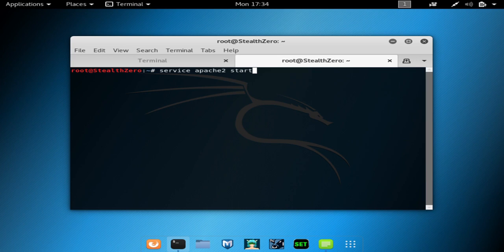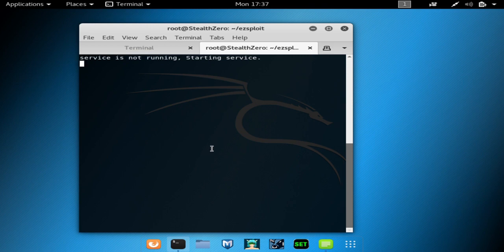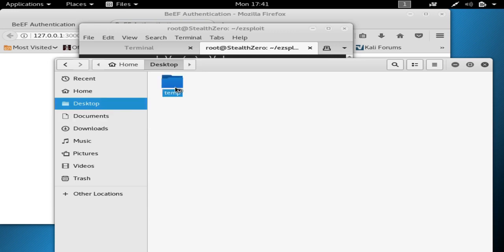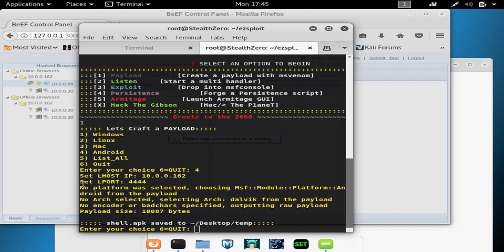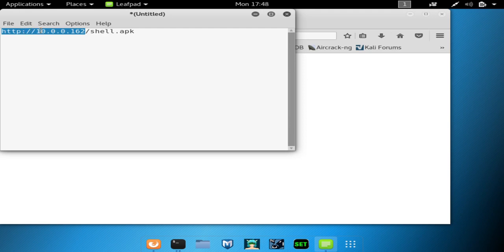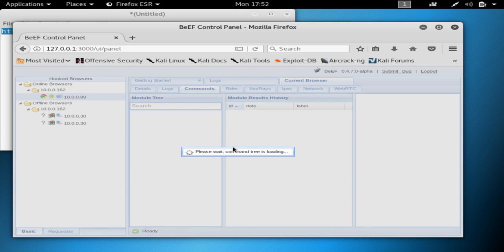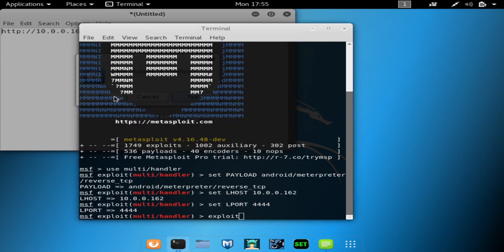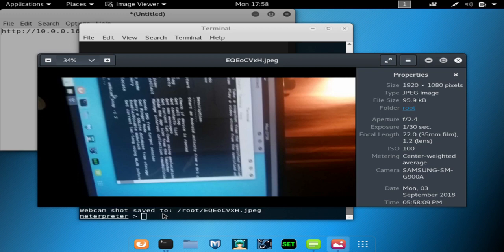Beef-xss Deliver Payloads Using Beef.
In this video I show you how a beef hook can lead to a meterpreter shell aka full control over a device you can use beef to gain shells many ways either via exploit payloads or browser exploits with beefs browser page redirection function beef works on pretty much any browser and device and is a very powerful framework especially when combined with things like metasploit, armitage, wifi pumpkin etc and is great for social engineering it can even steal passwords Find us on Facebook at Stealth Data Zero Twitter @Stealth_Data_0